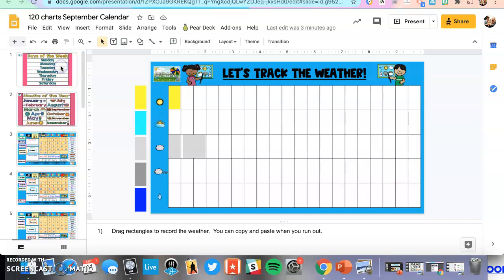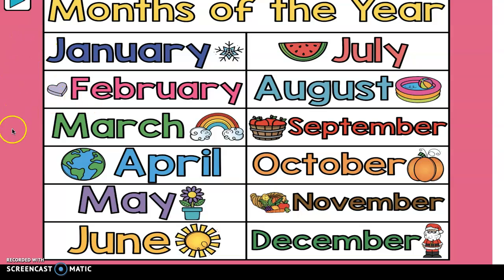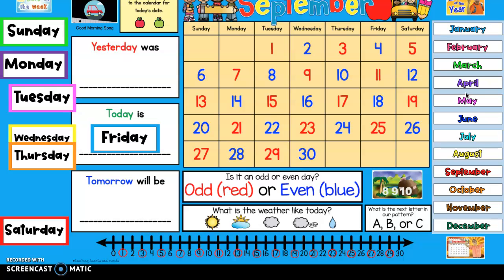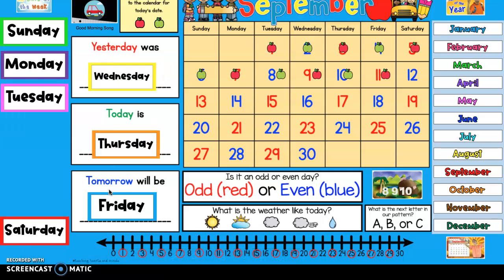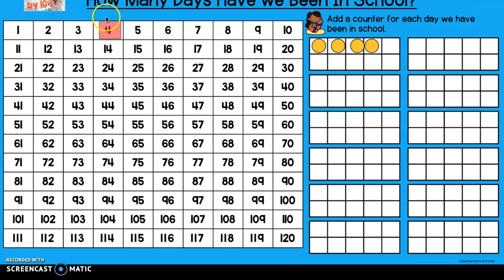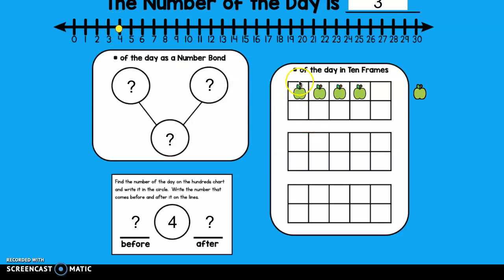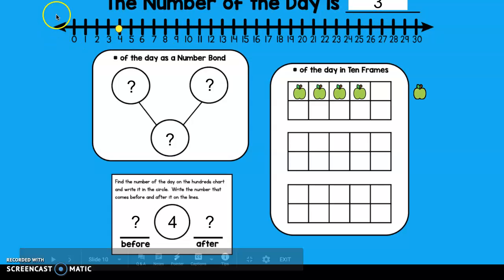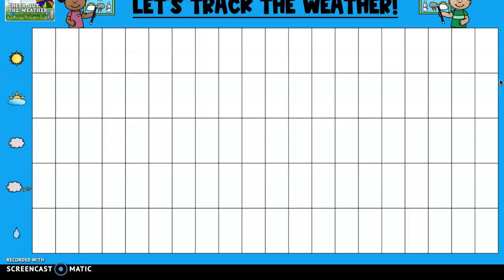calendar september 11, 2020